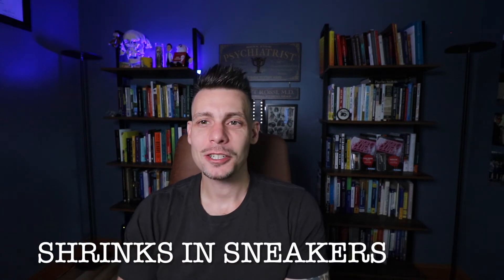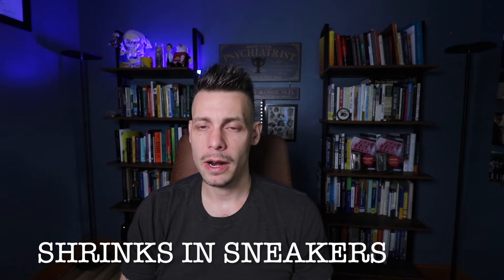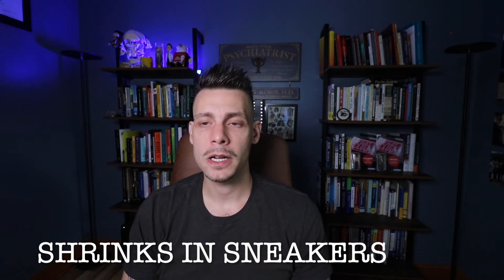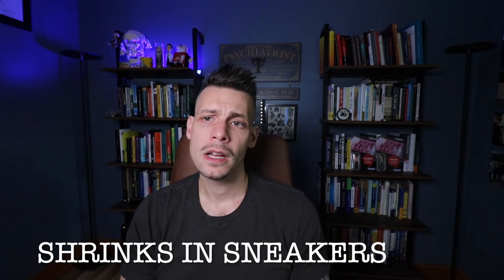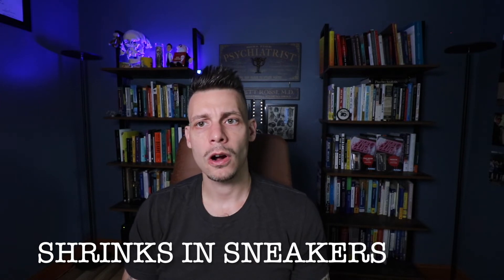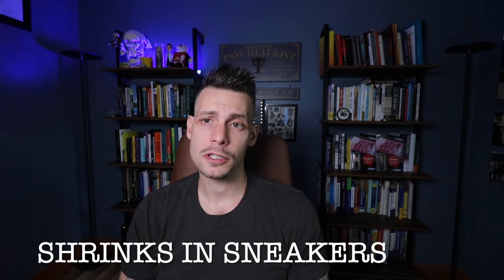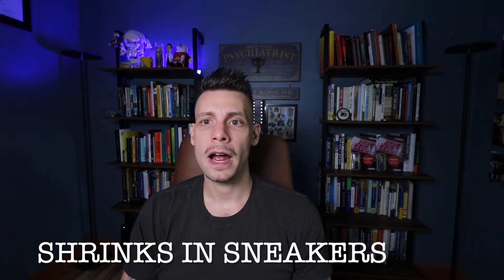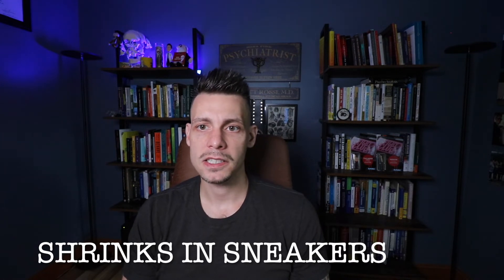Most Common Psychiatric Diagnosis: Bipolar Disorder Evaluation of Mania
A diagnosis of mania requires the patient have an abnormally persistently elevated, expansive, or irritable mood as well as 3 of 7 or 4 of 7 symptoms of mania for at least one week. This video discusses the evaluation of the manic phase of bipolar disorder.